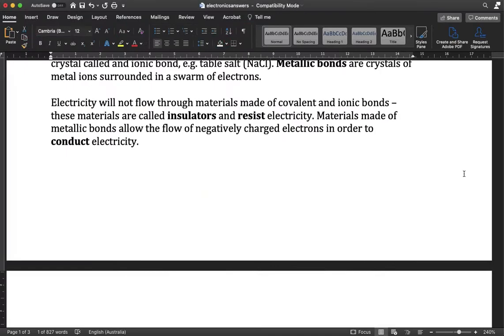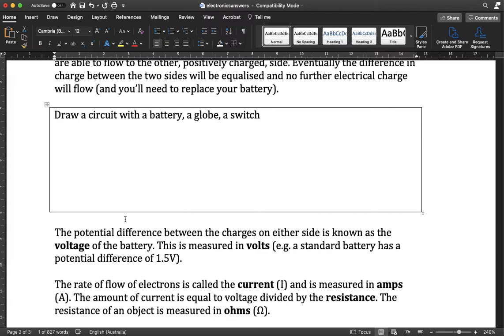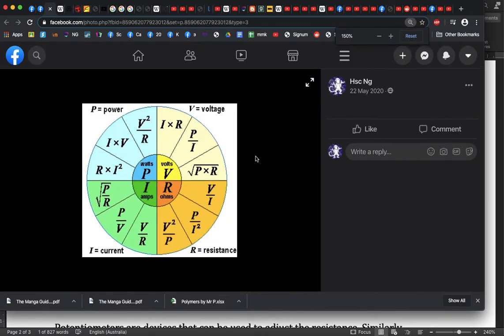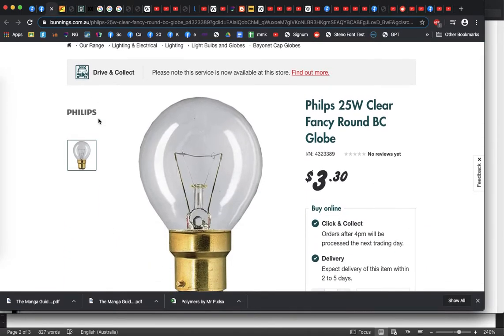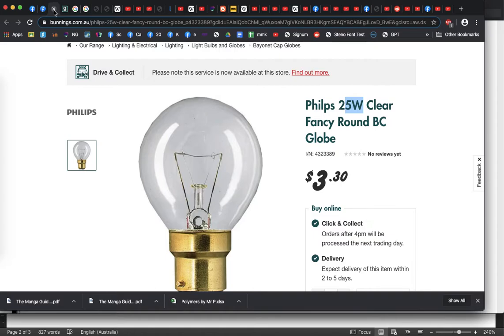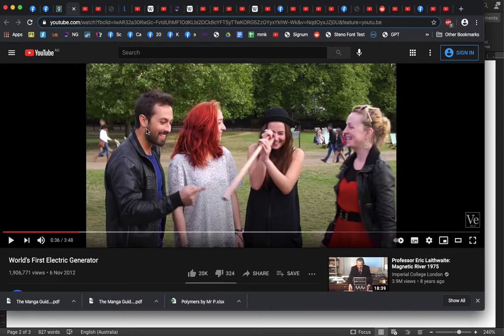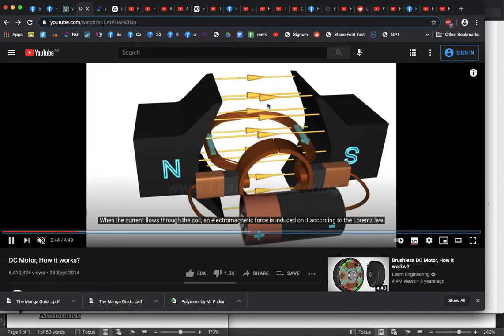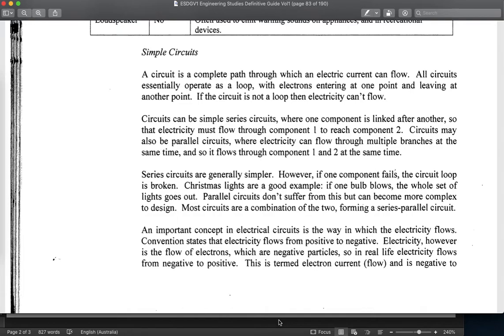PN Elec Pt1b